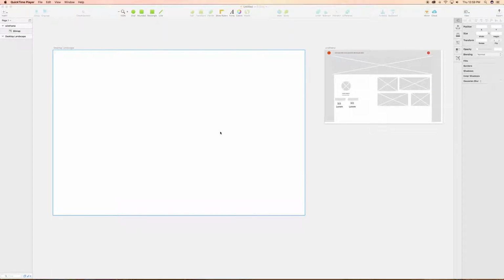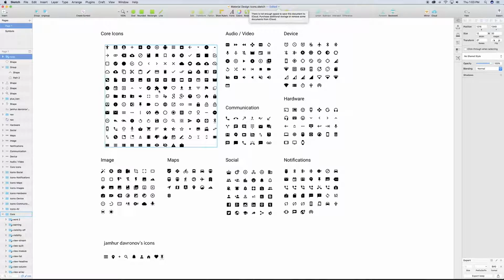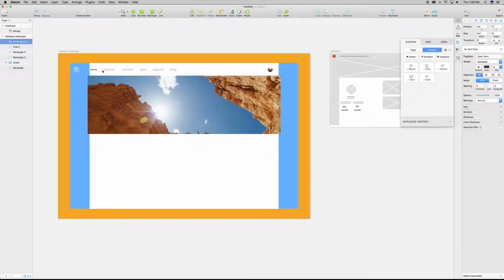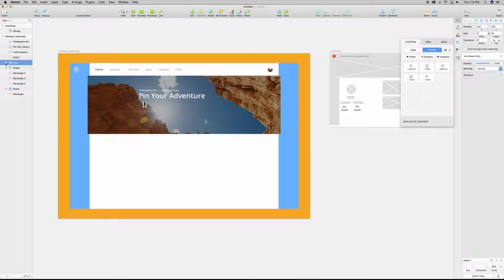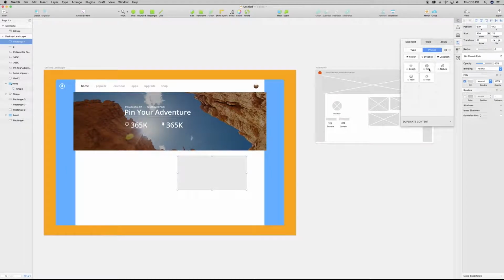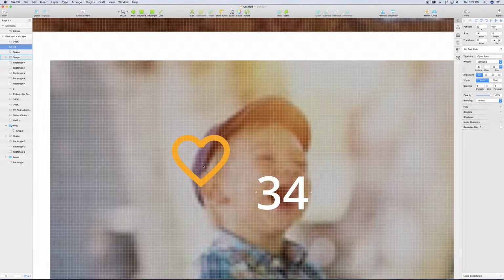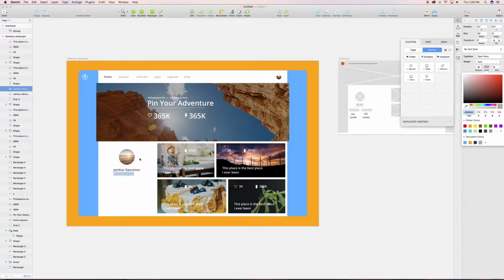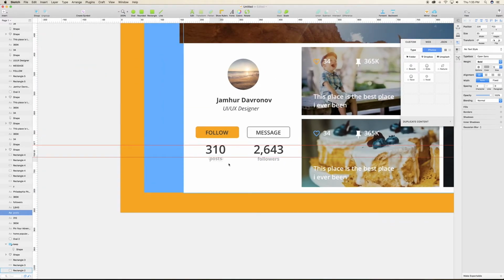Sketch App -- Design Website call Pin with latest UI Tool Sketch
Hello Everyone in this Tutorial we'll Learn how to design the Website call Pin

thank you very much for your time and if you like please SMASH The Like btn

and

And again thank you very much, I hope you learn something new today.